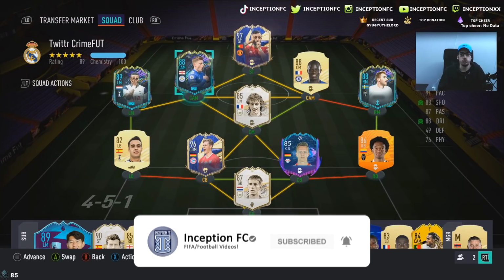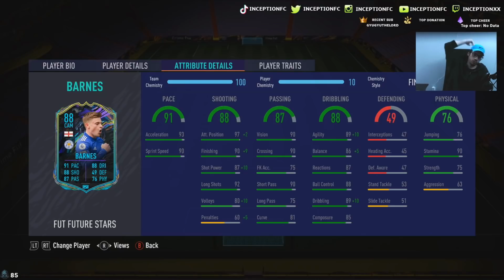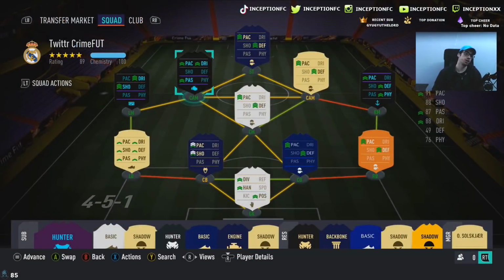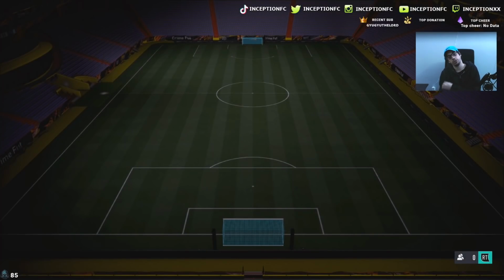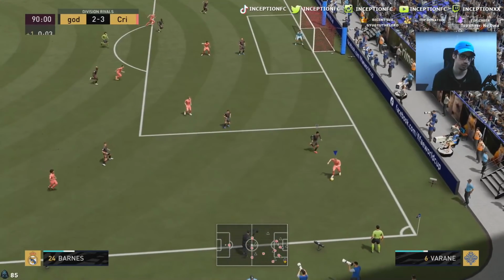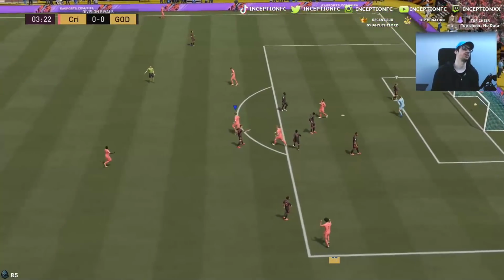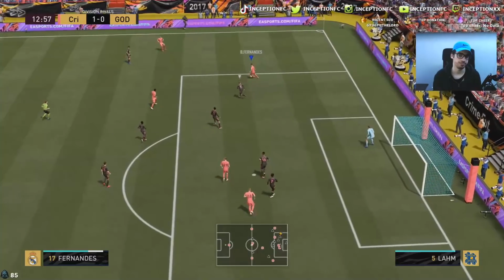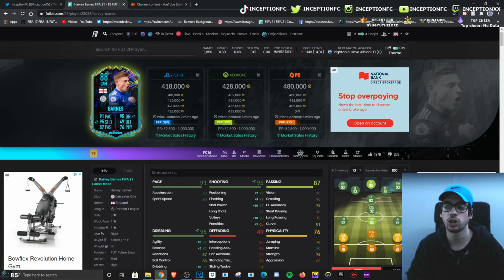IS HE ANY GOOD?!? 🤔 88 FUTURE STARS HARVEY BARNES PLAYER REVIEW! - FIFA 21 ULTIMATE TEAM